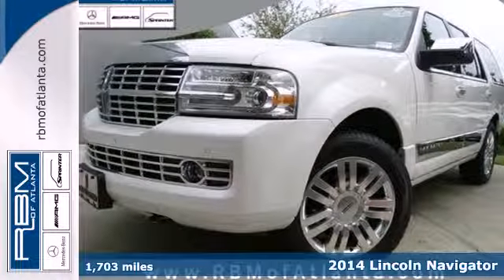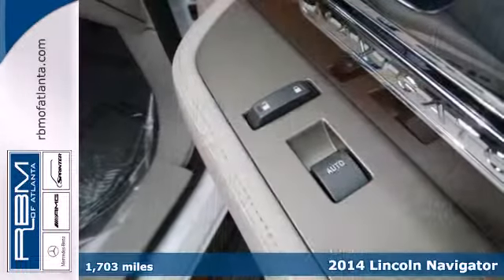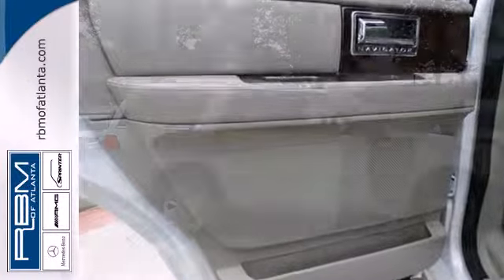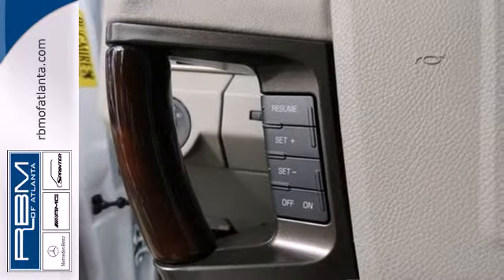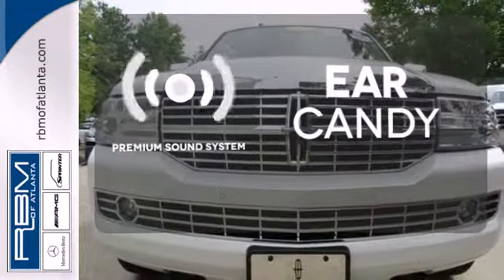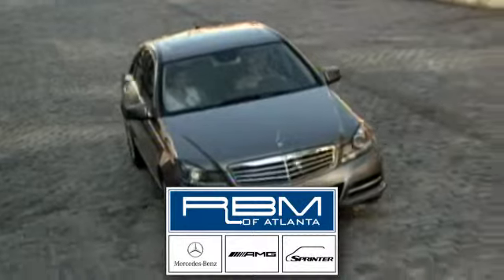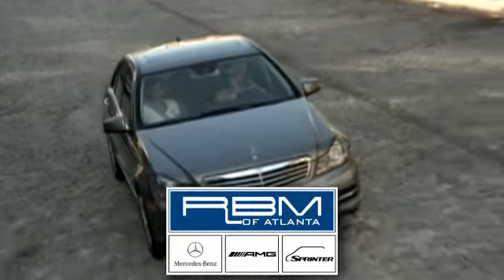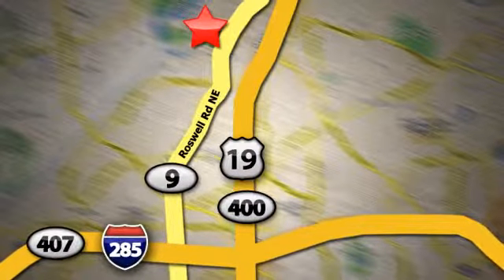2014 Lincoln Navigator Atlanta GA Marietta, GA M28744A SOLD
Year: 2014
Make: Lincoln
Model: Navigator
Engine: 8 Cyl. 5.4 L
Transmission: Automatic
Color: White Platinum Metallic Tri-Coat
Interior: Stone
Mileage: 1703
Stock #: M28744A
ONE OWNER, CLEAN CARFAX! NAVIGATION, POWER SEATS, HEATED AND COOLED SEATS, DUAL ZONE CLIMATE CONTROL, BACK SEAT CLIMATE CONTROL, REAR SEAT ENTERTAINMENT, ELECTRONIC 60/40 SPLIT FOLDING REAR SEATS, SUNROOF WITH SLIDING SHADE, 20 POLISHED ALLOY WHEELS, AND BURL WOOD TRIM.

Address:
7640 Roswell Rd